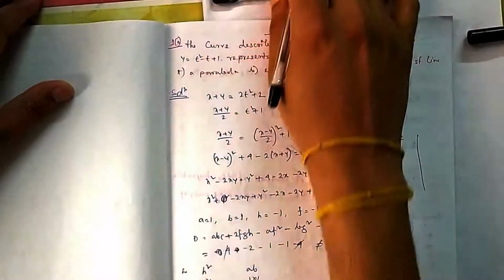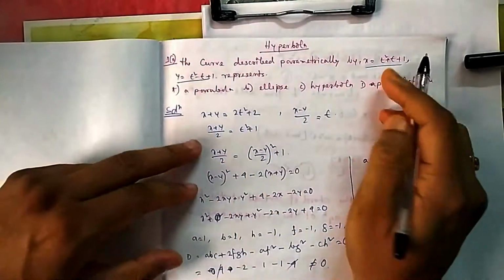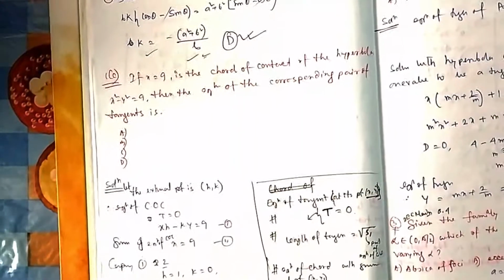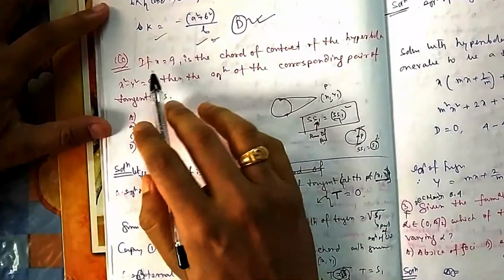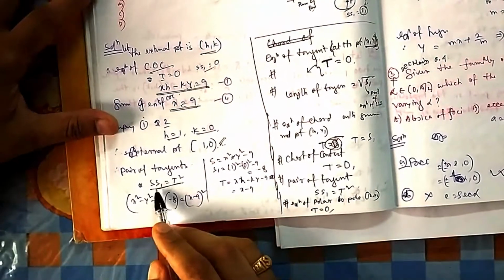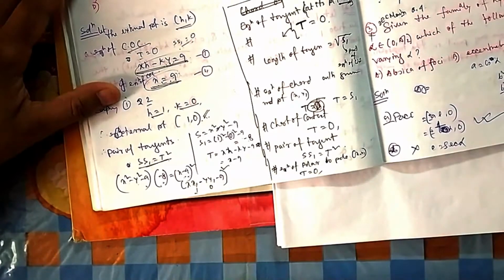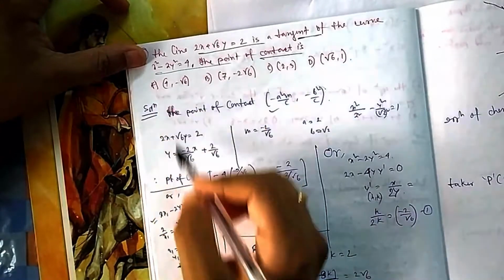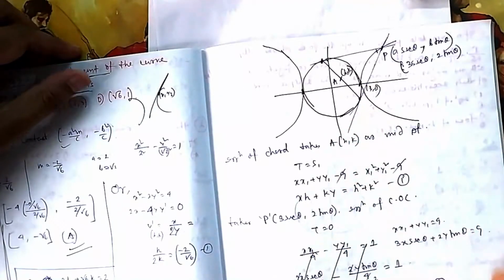Lecture 1: Solution of JEE Advance questions on Co-ordinate geometry (Hyperbola)(Q.1 to Q.5)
Solution of JEE Advance questions since 1999 on Co-ordinate geometry (Hyperbola)(Q.1 to Q.5) with detailed explanation.

Questions are from Hyperbola